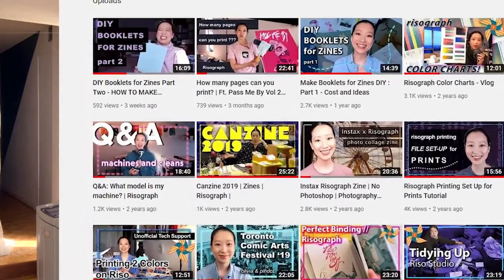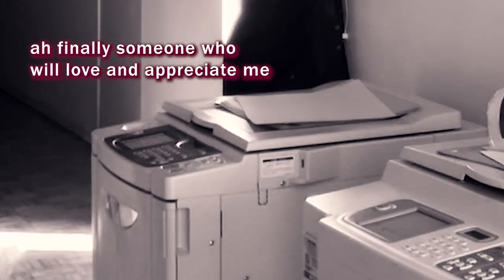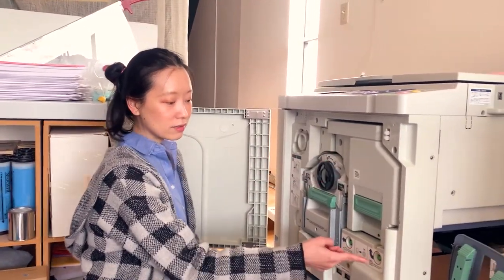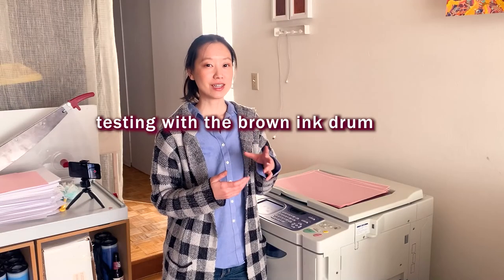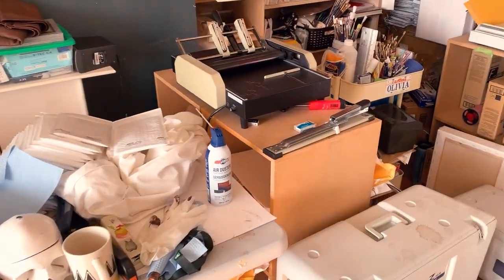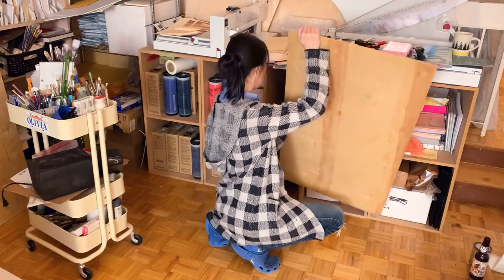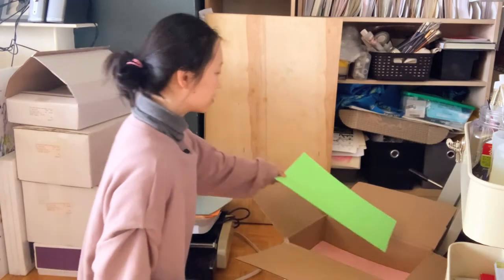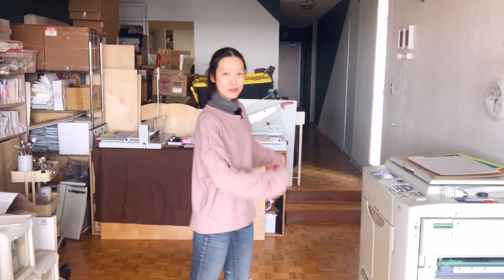Selling a Risograph, Artist Studio VLOG, Declutter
The comic pages I show at around 0:30 are from:
Pass Me By: Electric Vice

Hi everyone,

I recently decided to sell my RZ1090U risograph. I still own an MZ1090U risograph machine. If you are curious to know what the difference is between those two, please watch the video.

This video is also partly an artist studio declutter vlog. I've been decluttering for months and even got rid of a lot of my risograph studio furniture that I built (which I documented in this video

After deciding to limit my public printing activities, I no longer needed a lot of the storage that I built. For example, I don't have to carry as much paper inventory anymore. Also, I am able to keep the drum containers stacked because I'm no longer as rushed when trying to access an ink colour.

In giving up the public printing service, I was able to not only free up my time but also my space, and I'm really enjoying being able to go into the studio and feel a bit more zen.

There were large blank canvases in my video I haven't used, and now I'll have the space to paint, so in addition to my riso content, would you be interested in me making art videos in general? I really want to do some "let's paint" or "let's draw" videos. :-)

I'm working on the riso memo pads content still. I had to test a method of padding, and I've also been using the sample pads I've made to see how I liked them and to see how well they held up to daily use. I want to make some quality memo pads and that just means I gotta put them to the test.

Editing-wise, I had a bit of fun with this video, making small animations in Photoshop and including some meme sound effects. Being lame and being a dad is kind of my specialty, so... I hope you enjoyed that.

If there's anything you'd like me to improve on or suggestions, please let me know too! I read all the comments. :-D

Pindot Press instagram: @pindotpress
Olivia's instagram: @oliviaongai (my personal art stuff)